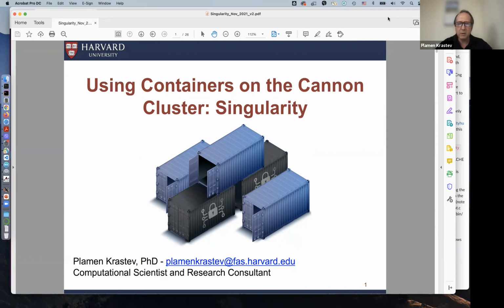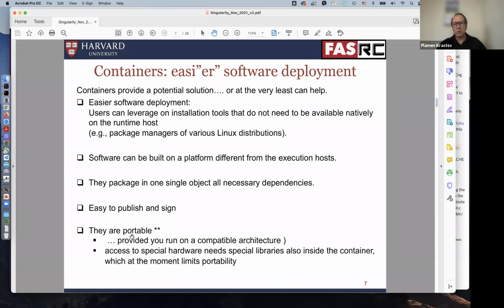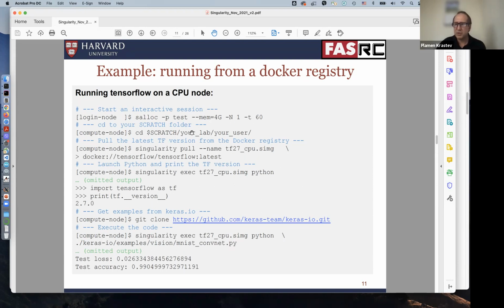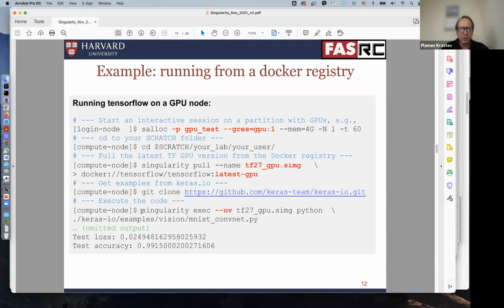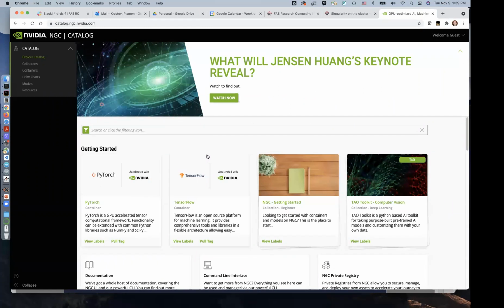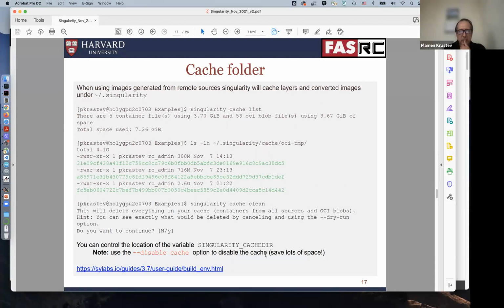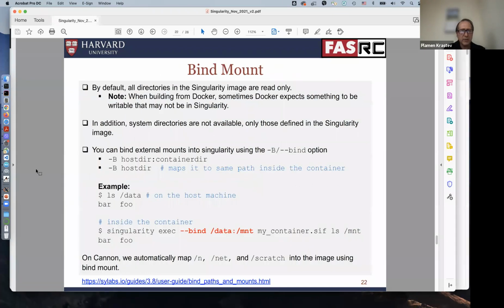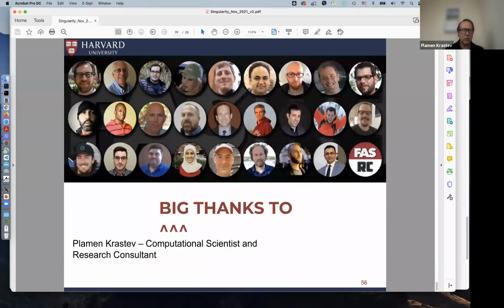Using Singularity Containers on the Cluster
Using Singularity Containers on the Cluster on Nov 9th 2021